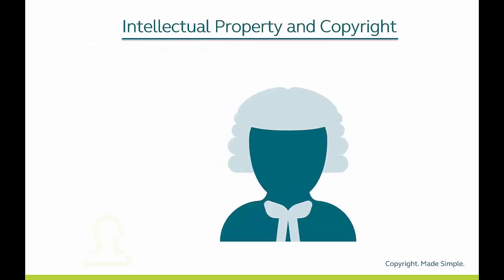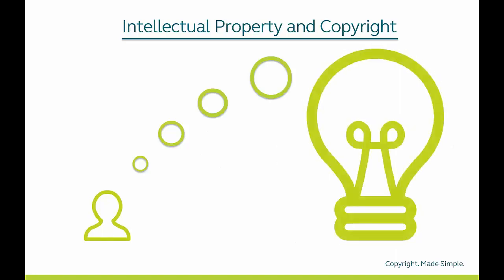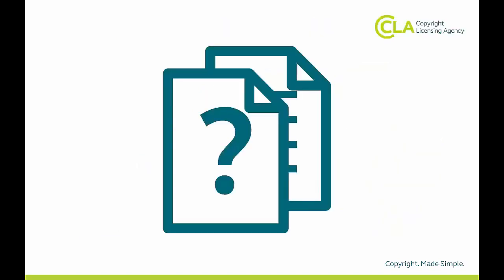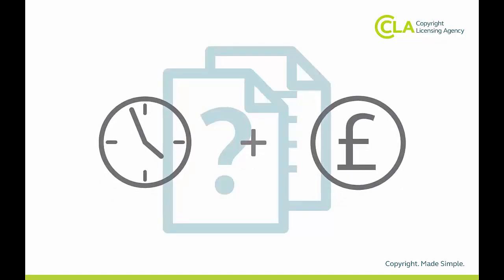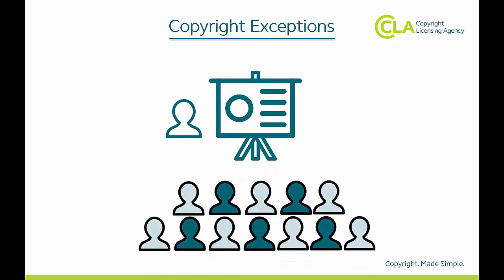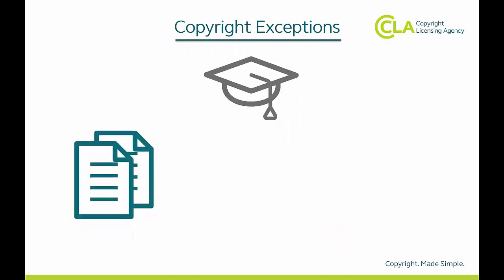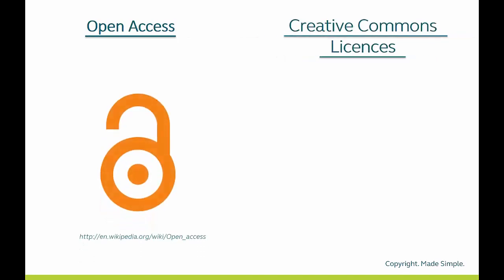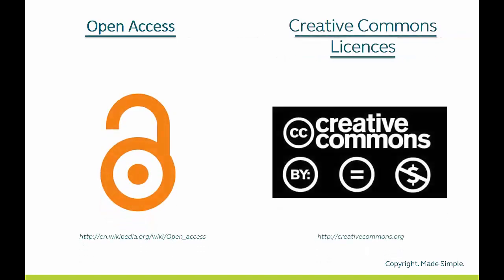Introduction to Copyright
In this video, we briefly explain what copyright is!